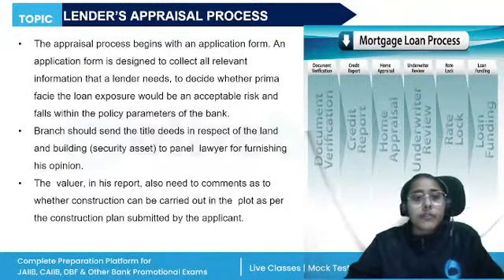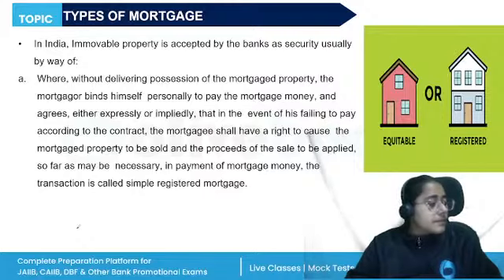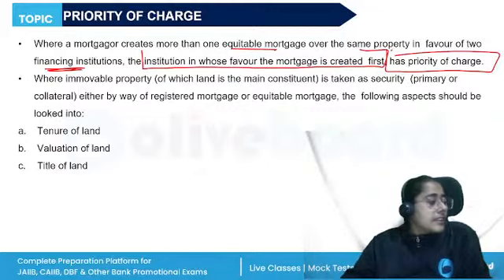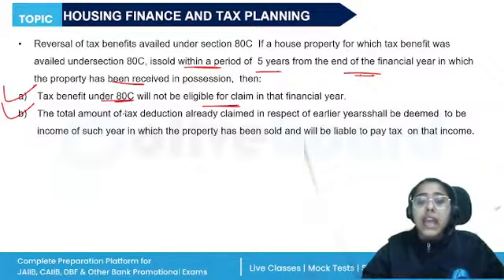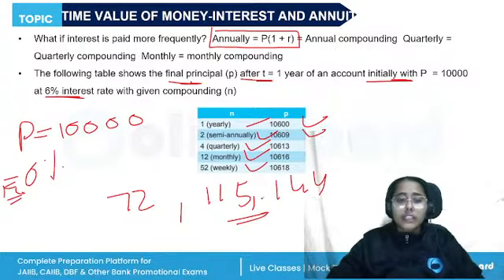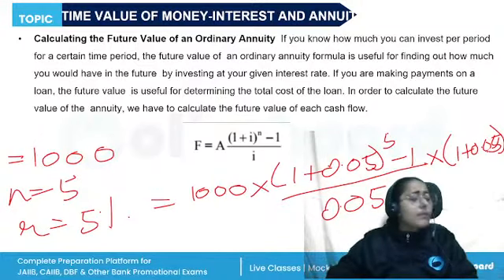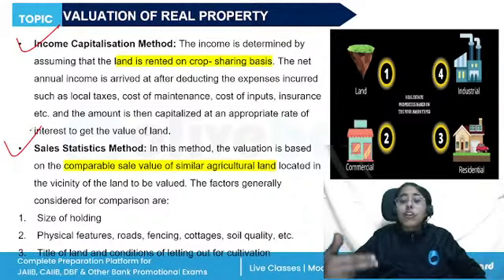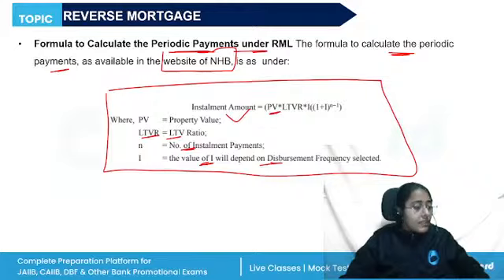JAIIB RBWM Module E Marathon Class | JAIIB RBWM English Medium Oliveboard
In this YouTube session, you are going to learn everything about JAIIB RBWM Module E with complete coverage in a single video. This RBWM Module E Marathon includes in-depth theory, key insights, and comprehensive explanations, ensuring you’re fully prepared for the Retail Banking and Wealth Management (RBWM) exam.

📌 Join Afreen Azmat Ma’am as she walks you through all the critical concepts and helps you excel in your JAIIB preparation with English Medium coaching.

🚀 Get ready for the ultimate JAIIB Marathon!